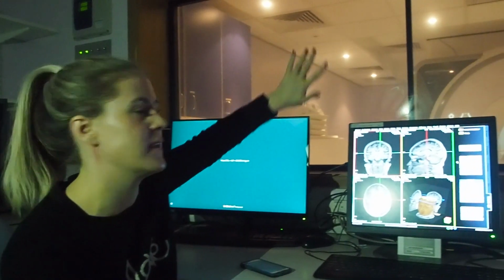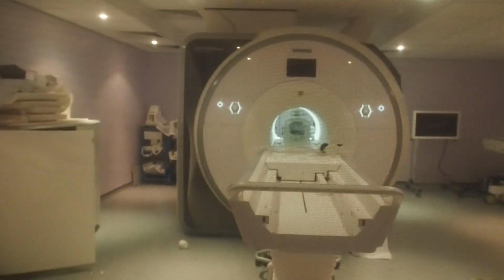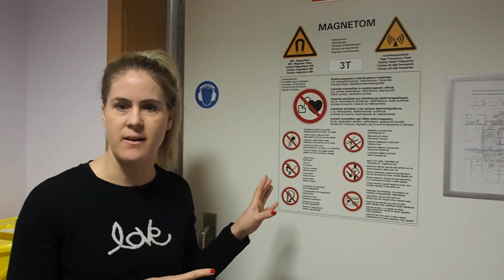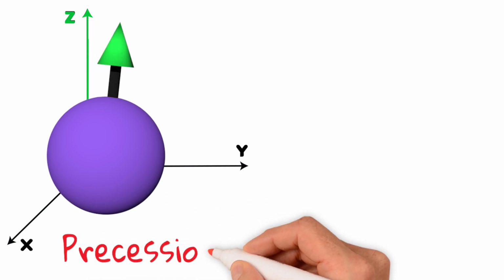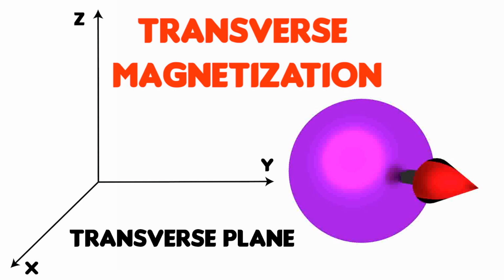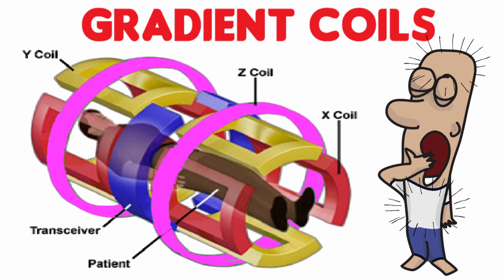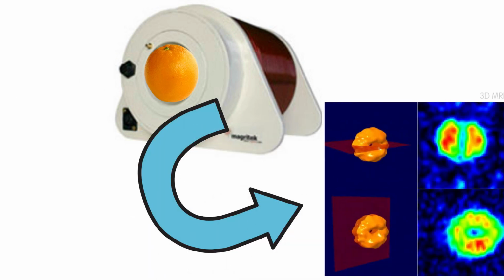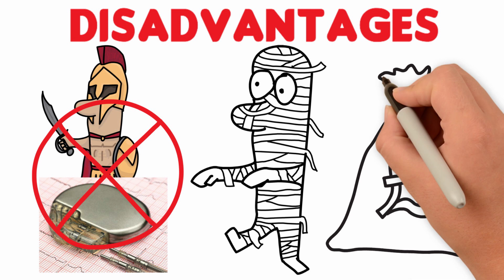From Proton To Picture: How does Magnetic Resonance Imaging Works?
Actors/Voiceover:
Isabel Cornell
Max Chalabi

Screenwriters:
Azka Sohail
Ching-Yi Huang
Hillary Idogwu

Filming:
Ratt Boonsuth

Audio/Video Editing and Animation:
Jose Leon-Rojas

ALL ANIMATIONS ARE ORIGINAL AND COPYRIGHTED TO DIN MD (Jose Leon-Rojas)